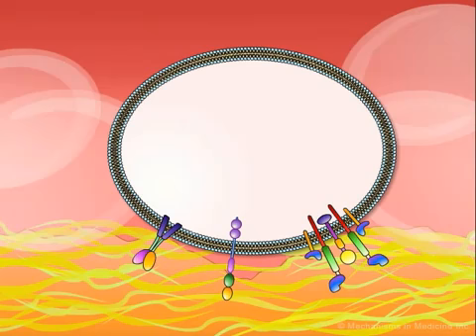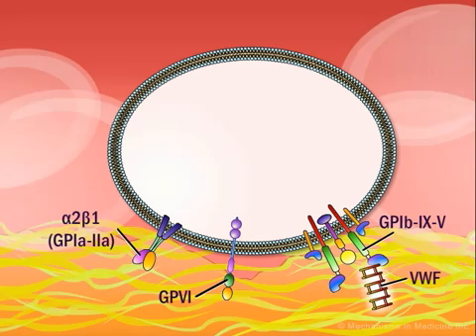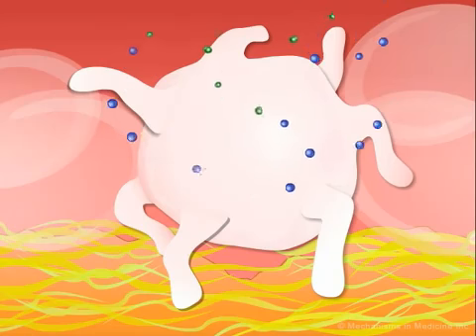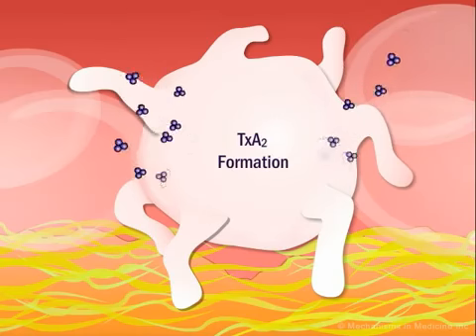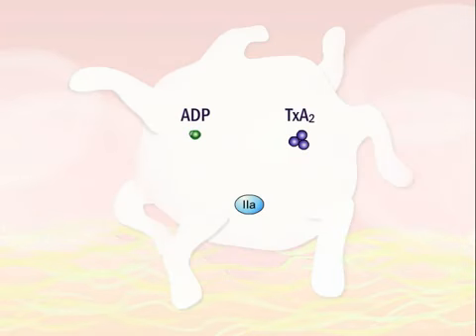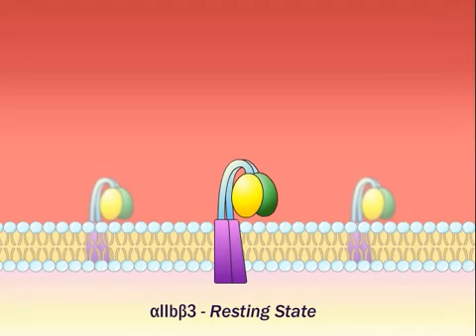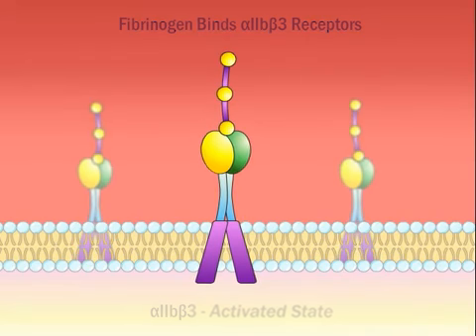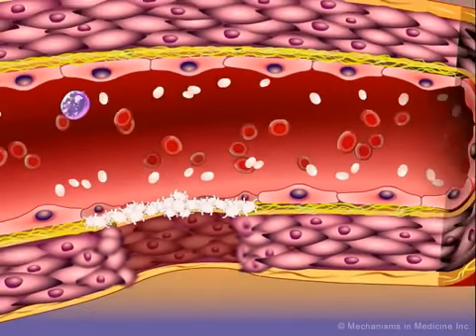Platelet Adhesion and Aggregation Animation